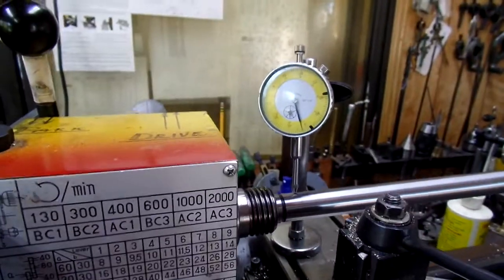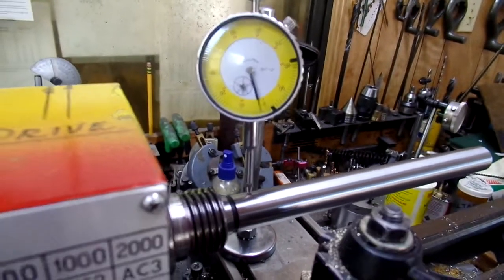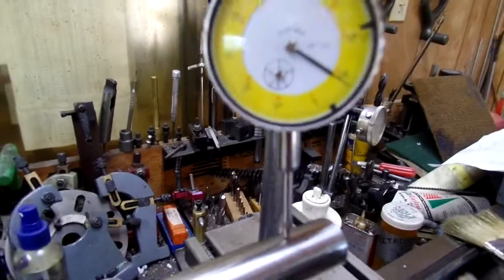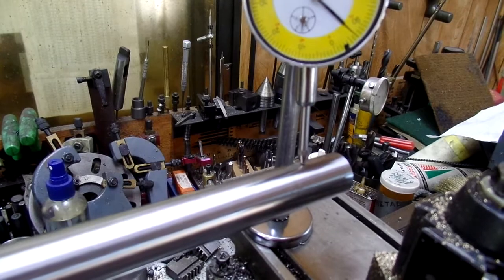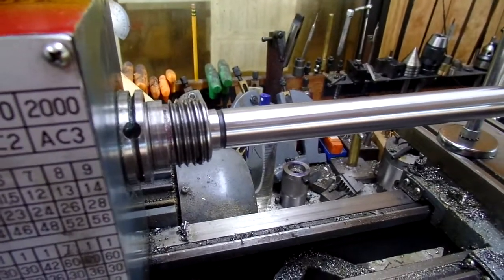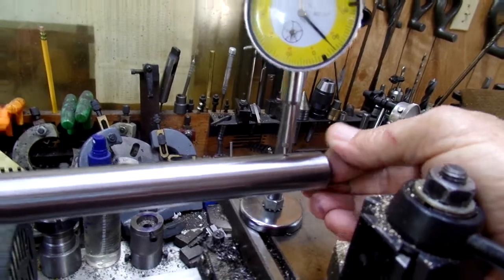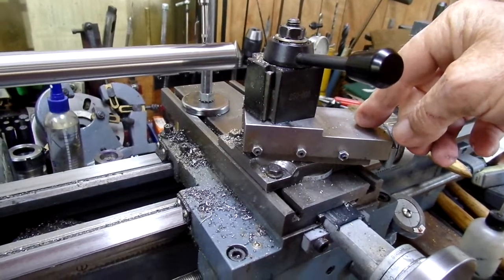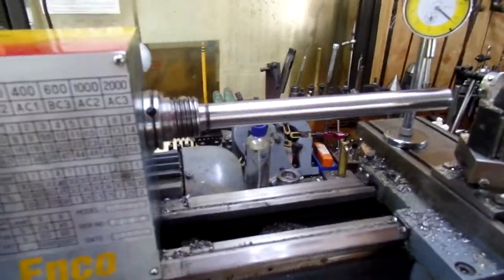E166 Using a test bar to align the headstock on my lathe.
A short demo on using a test bar on my lathe